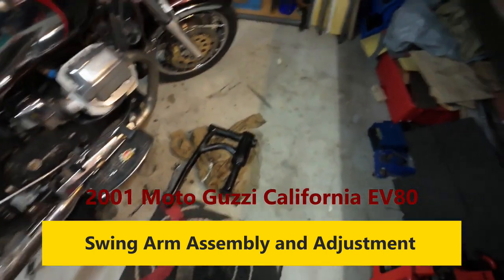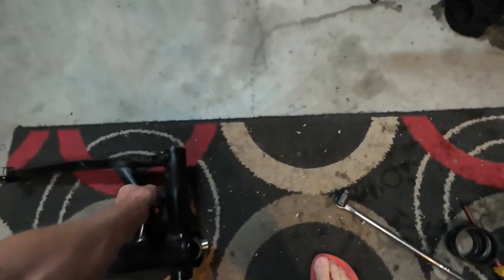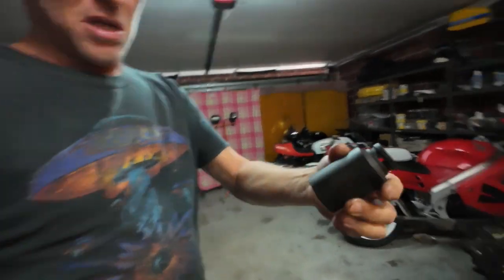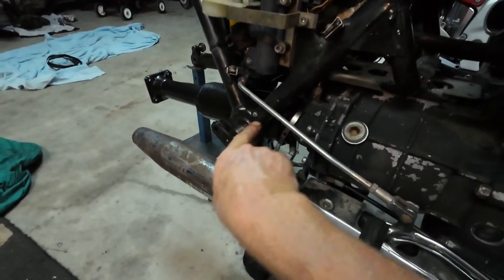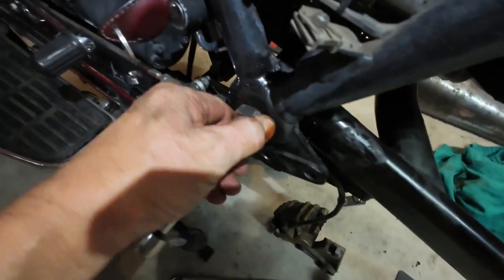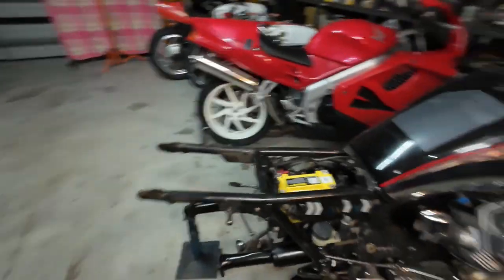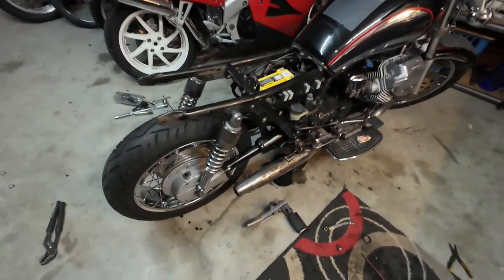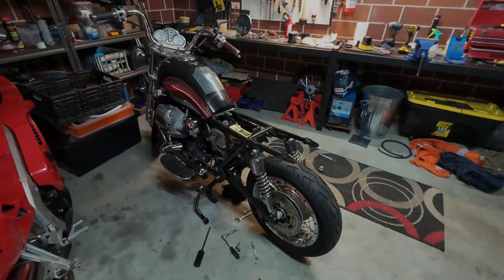Moto Guzzi California EV80 Swing Arm Assembly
Professor Spanner shares figuring out and solving the swing arm problems on the Moto Guzzi EV80 (with a little help from Mario!).
The learning process is deliberately not edited out of the camera footage as it illustrates the Professor's thought process and explains his reasoning.